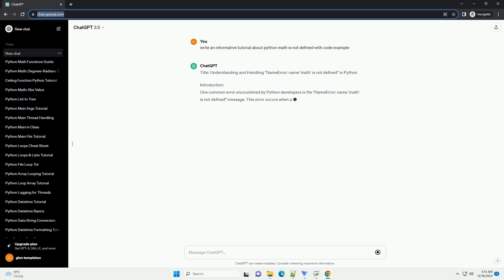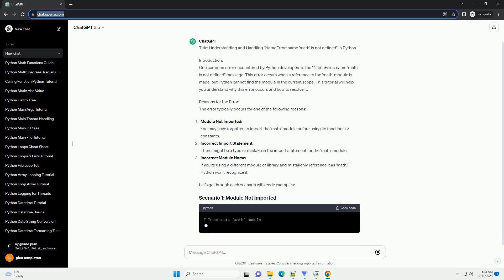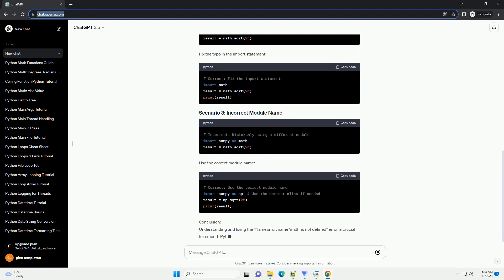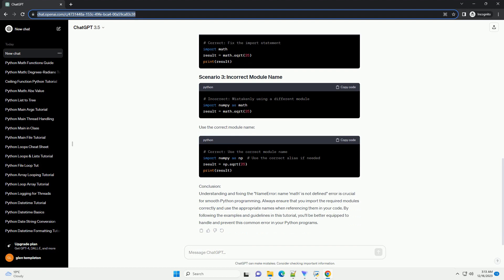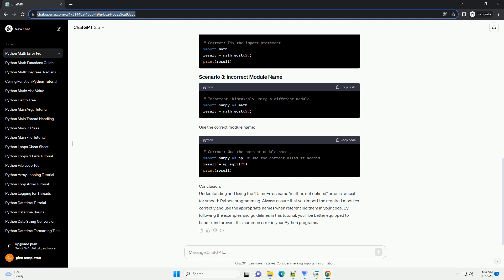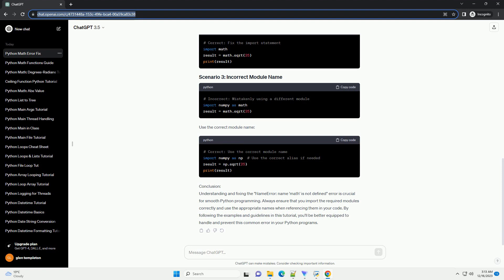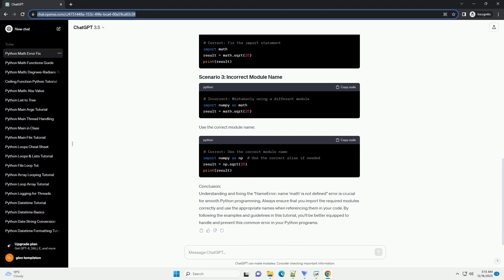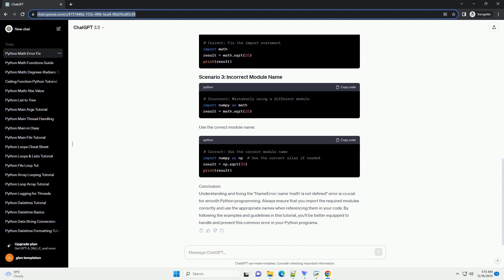python math is not defined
Title: Understanding and Handling "NameError: name 'math' is not defined" in Python
Introduction:
One common error encountered by Python developers is the "NameError: name 'math' is not defined" message. This error occurs when a reference to the 'math' module is made, but Python cannot find the module in the current scope. This tutorial will help you understand why this error occurs and how to resolve it.
Reasons for the Error:
The error typically occurs for one of the following reasons:
Module Not Imported:
You may have forgotten to import the 'math' module before using its functions or constants.
Incorrect Import Statement:
There might be a typo or mistake in the import statement for the 'math' module.
Incorrect Module Name:
If you're using a different module or library and mistakenly reference it as 'math,' Python won't recognize it.
Let's go through each scenario with code examples:
To fix this, import the 'math' module:
Fix the typo in the import statement:
Use the correct module name:
Conclusion:
Understanding and fixing the "NameError: name 'math' is not defined" error is crucial for smooth Python programming. Always ensure that you import the required modules correctly and use the appropriate names when referencing them in your code. By following the examples and guidelines in this tutorial, you'll be better equipped to handle and prevent this common error in your Python programs.
ChatGPT